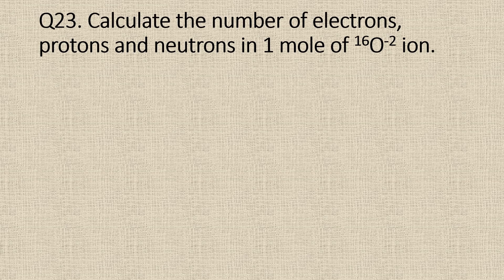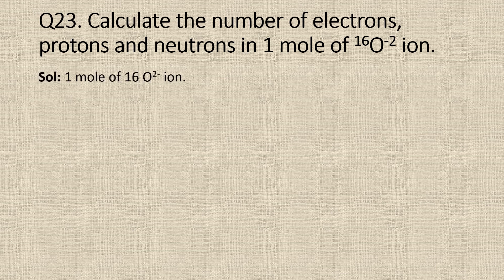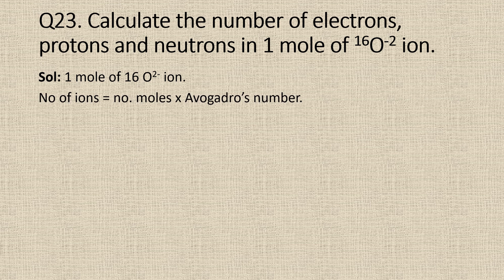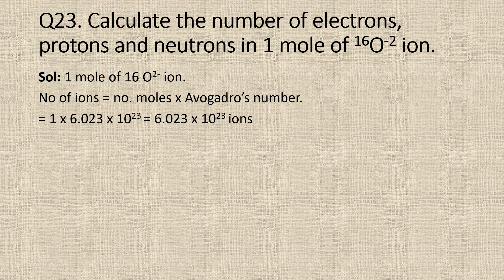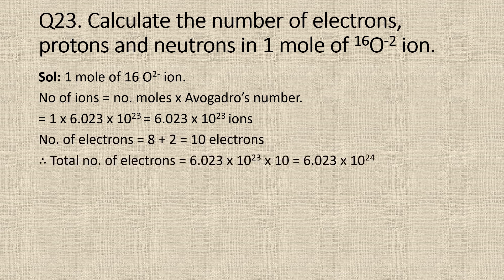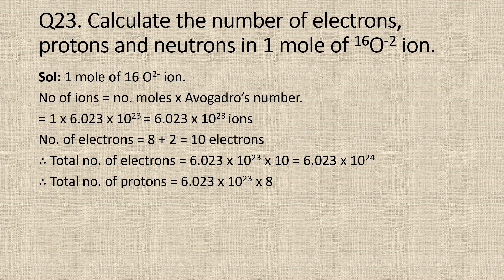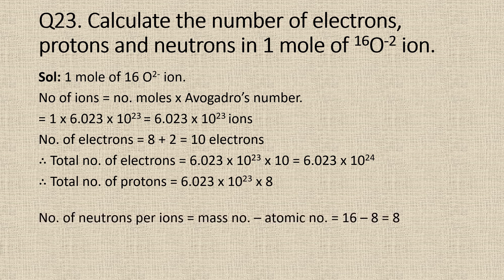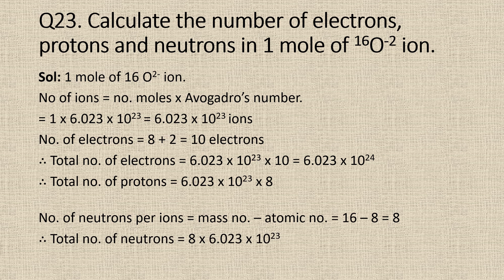Q23. Calculate the number of electrons, protons and neutrons in 1 mole of 16O-2 ion